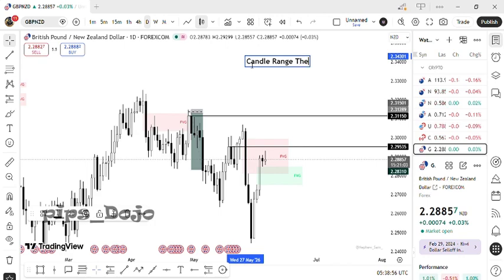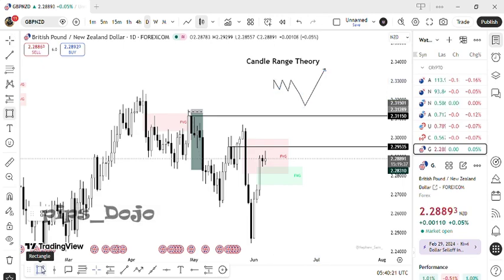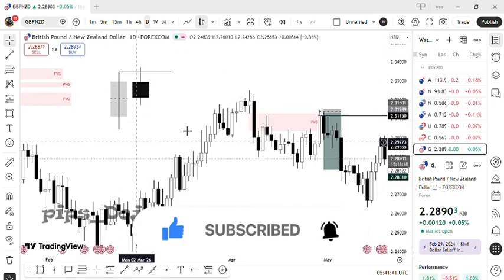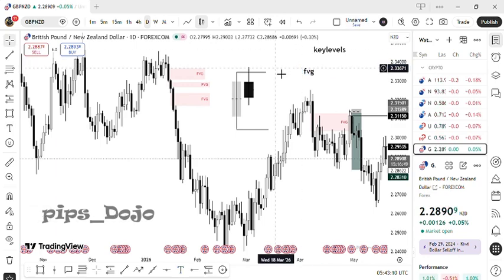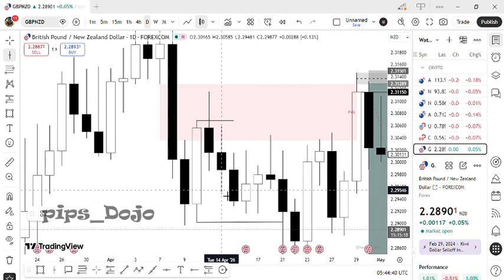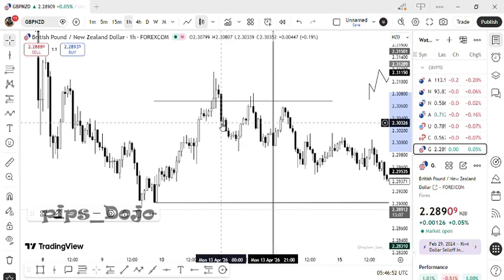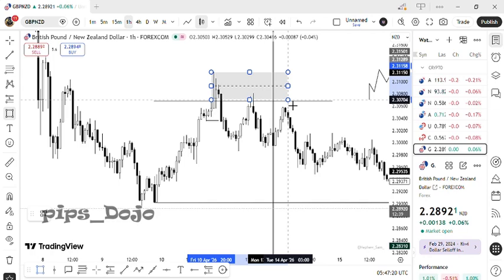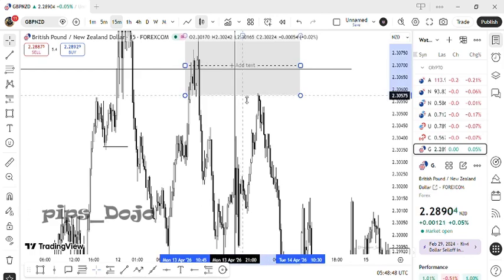This is how to build a trade idea using CRT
Tune in to learn the 3 candles CRT trading model with Pips Dojo.